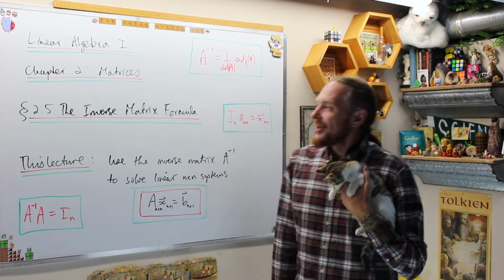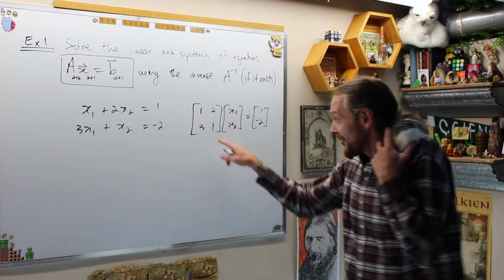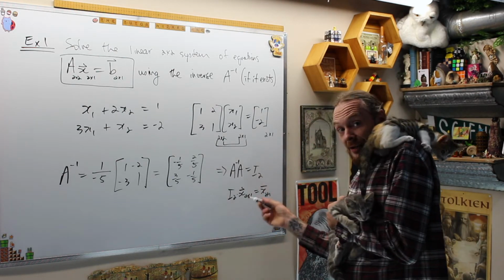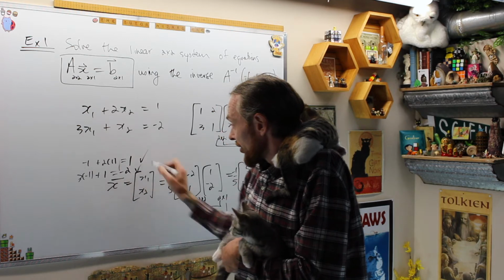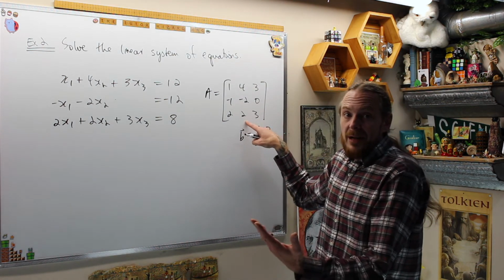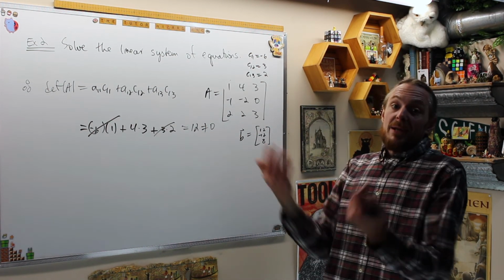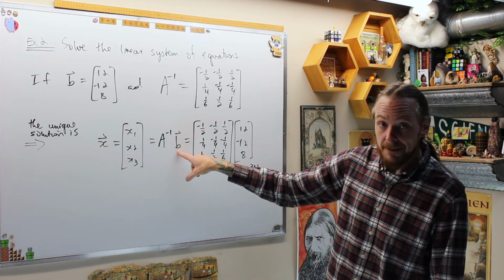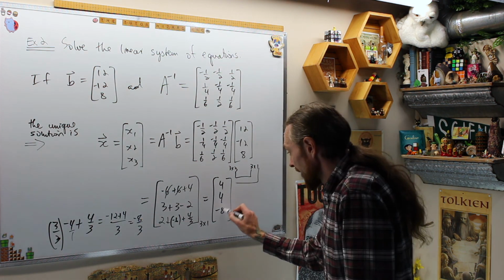Linear Algebra I - 2.5.2 - Solving Linear Systems Using Inverses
The Tutor Wizard solves more linear systems, this time with another method using inverse matrices!
0:47 - example 1
6:12 - example 2